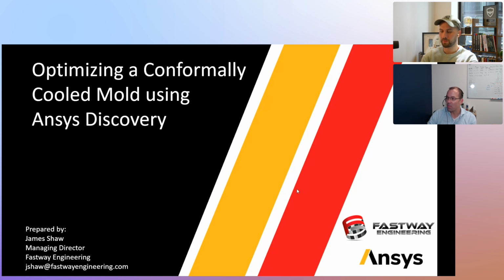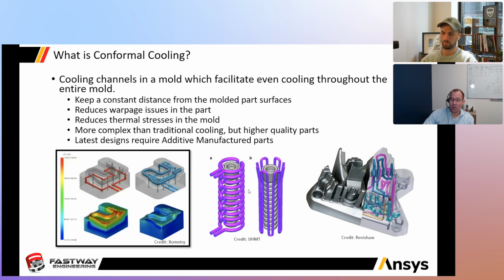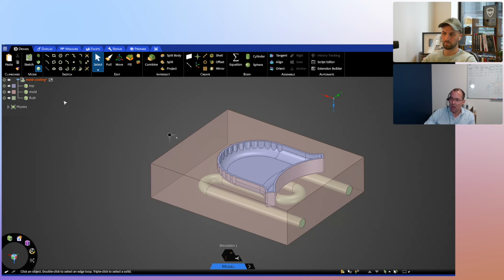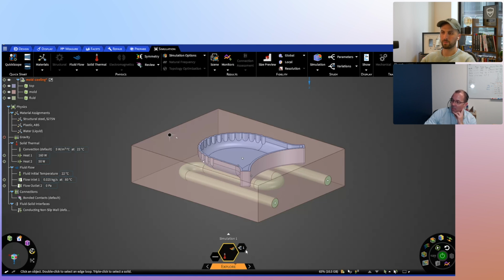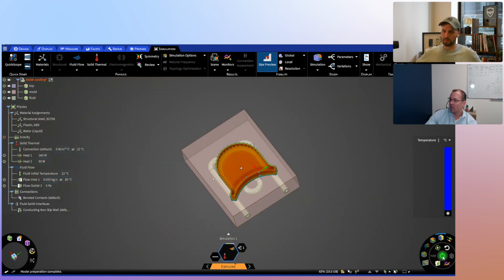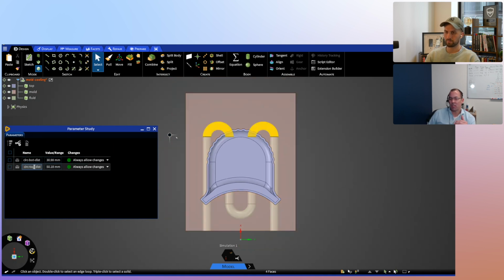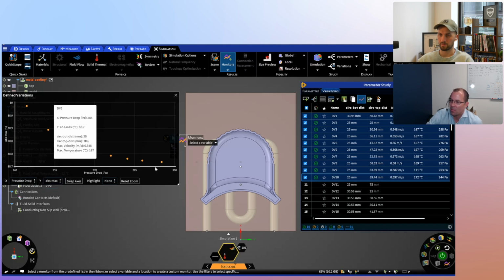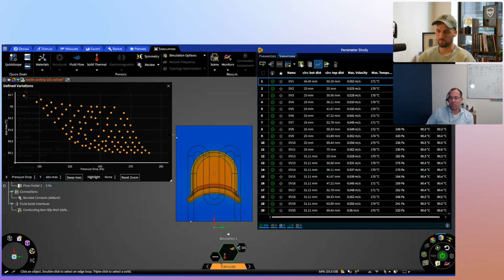Ansys Discovery: Thermal Cooling Simulation for Designers - James Shaw | Deep Dive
This episode is designed to empower designers and engineers with the knowledge and tools to optimize cooling solutions using Ansys Discovery. Whether you're new to simulation or looking to enhance your existing skills, this event will provide valuable insights and practical techniques.

What You'll Learn:
-  Fundamentals of Ansys Discovery and its capabilities
- Detailed comparison of conformal and conventional cooling methods
- Step-by-step guide on setting up and running simulations
- Best practices for optimizing cooling performance in your designs